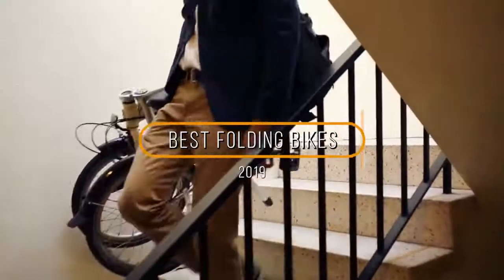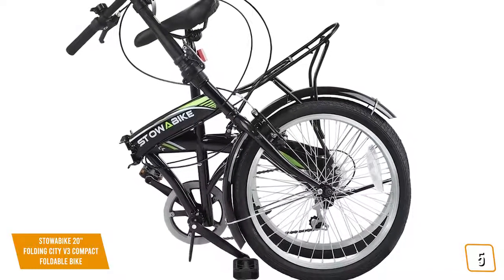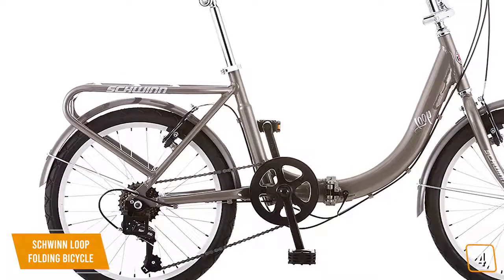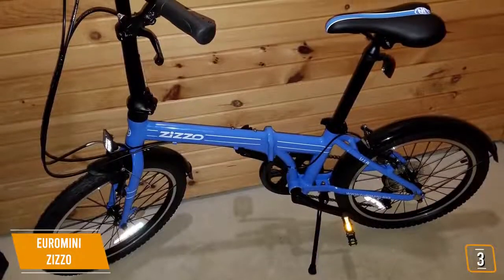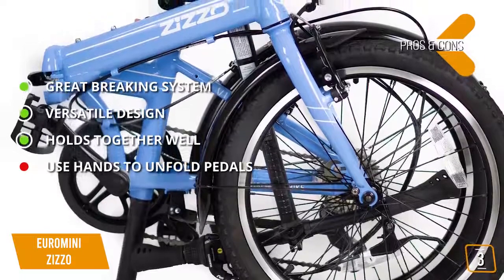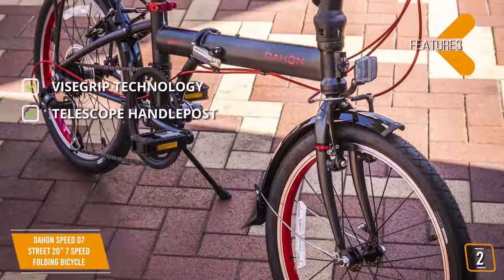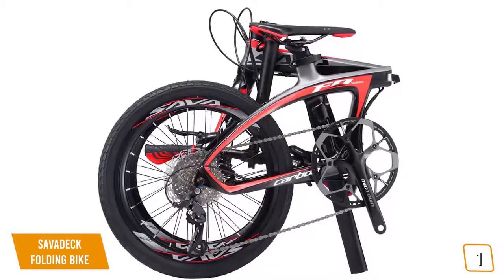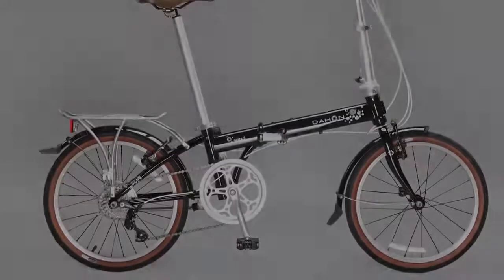Las 5 La mejor bicicleta plegable 2021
Las 10 La mejor bicicleta plegable 2021.
Un très bonne avis général sur ce vélo pliant. Ce n'est pas facile de commander son vélo sur le net mais je dois dire que je suis relativement satisfaite de mon achat. J'utilise le vélo depuis quelques semaines pour mes allers quotidiens dans le train.
Avantages:
- Le vélo est très léger et se transporte facilement : escalier, monter/descente
- Très compact il ne prend pas de place dans le train
- Très maniable
- Demande très peu d'effort même en monté ( poids 11,8 kgs )
- Equipements minimaliste et bien pensé : j'ai quand même rajouté une sonnette et une sacoche au niveau de la selle.
- Le style urbain très appréciable : ça change des vélo pliant style sport.
Légers bémols :
- la qualité de la peinture : j'ai acheté le vélo pliant fabricbike en version grey. Le rendu de la peinture sur aluminium ne rend pas très bien de près.
- La largeur du tube de selle : La monté et la descente du tube de selle laisse des traces sur la finition de la peinture. Le mieux aurait peut-être été de ne pas peindre le tube de selle.
La bici si presenta bene, molto curata nei dettagli e bella. È montata in tutto, con anche le ruote gonfiate.
Pesa 10,9kg, ma rimossi i cartarinfrangenti ed il cavalletto, entrambe le cose fornite e montate, si arriva a 10,65kg. È forse la più leggera per il suo segmento. Non si può non dare 5 stelle. Per i più fanatici del peso: manopole:160gr x 2 manopole, leve freni 150gr, sellino 400gr e asta sellino 500gr. Come a dire che c’è spazio facile per scendere di peso.
Sono fornite brugole, una chiave multiuso ed altre 3 cose: una striscia di plastica si 4 cm, un tappeto di 2 mm ed una fascia in velcro da neanche 10 cm, si cui ne ignoro l’utilizzo e di cui non si fa menzione nelle “istruzioni”.
Ottima guidabilità e veloce nel ripiegarla.